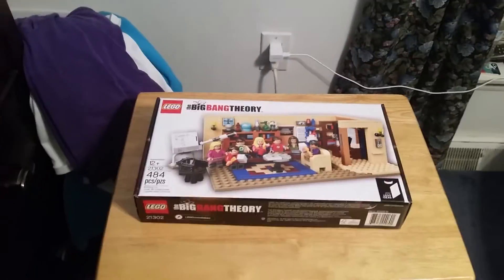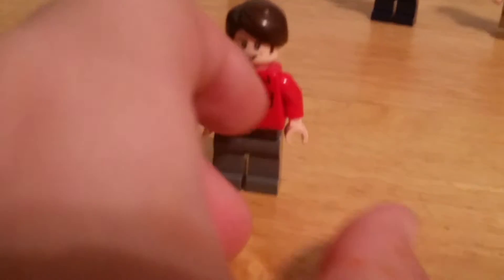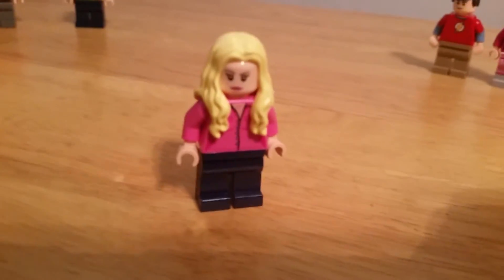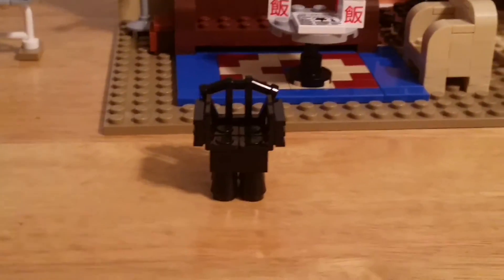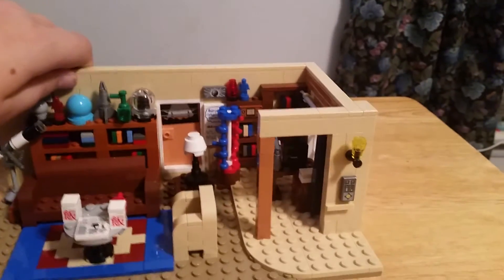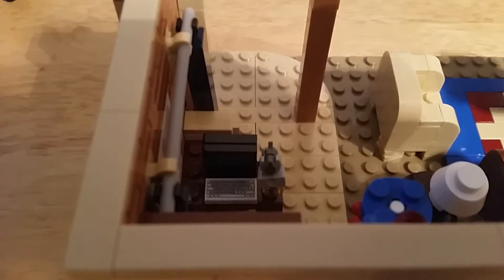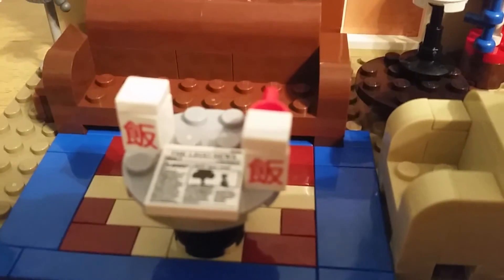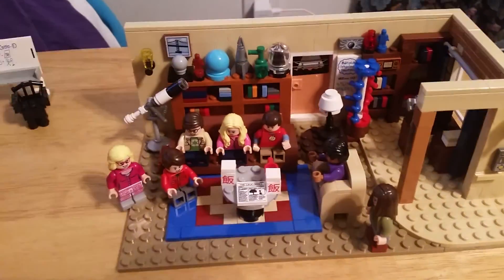Lego big bang theory review